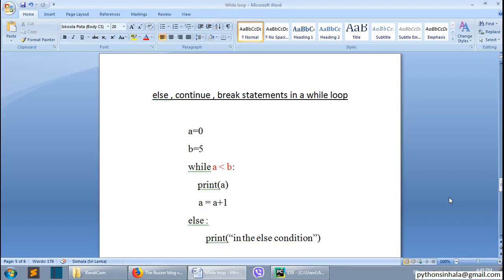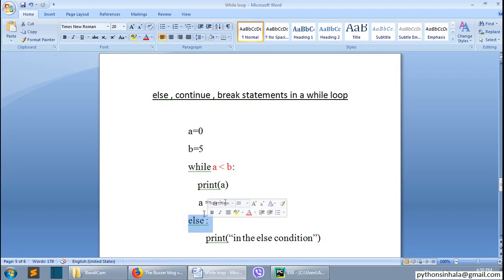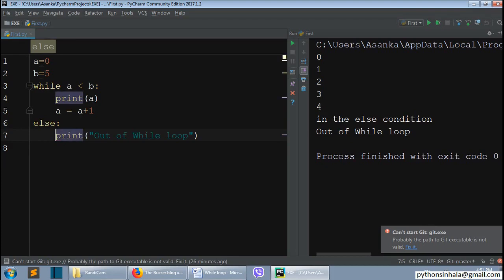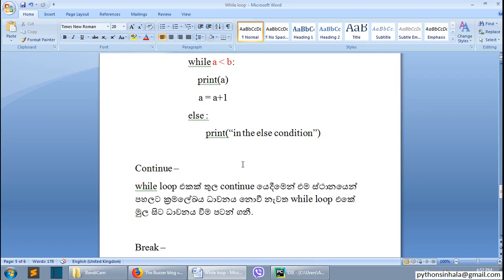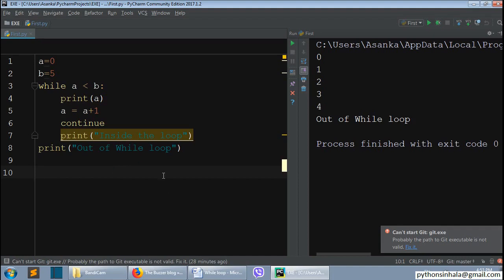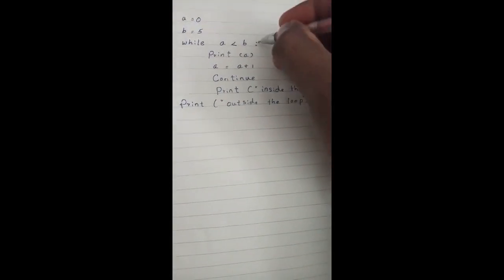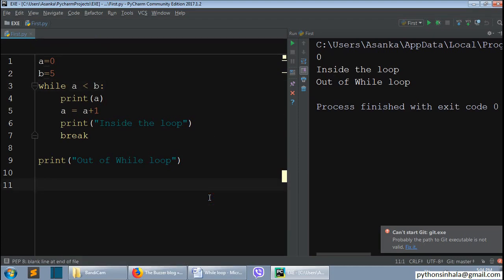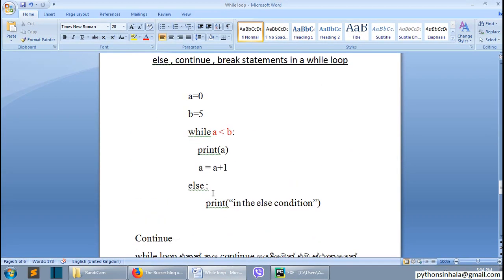27 - while loop - else,continue,break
අපැහැදිලි තැන් හෝ ගැටළු ඇත්නම් කොමෙන්ට් කරන්න.